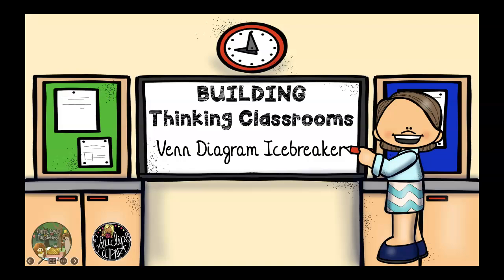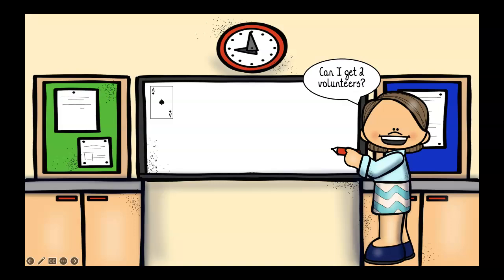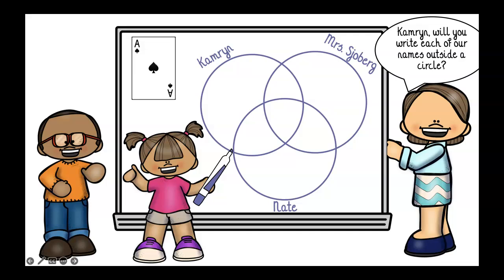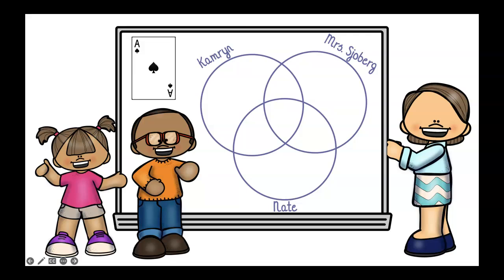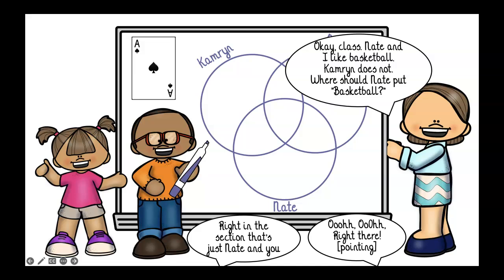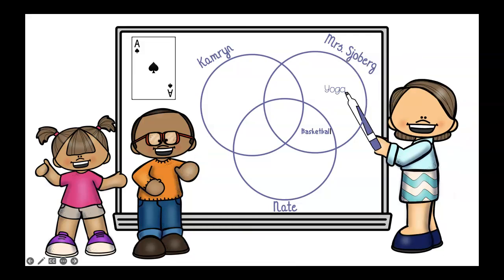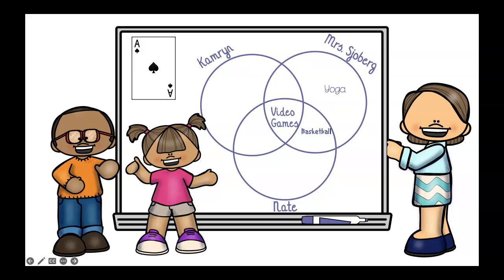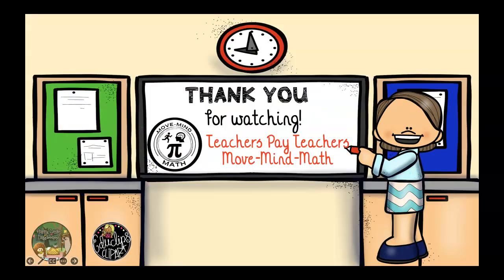Building Thinking Diagrams: Venn Diagram Icebreaker First Day of School Activity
Mrs. Sjoberg provides a demonstration of a Venn Diagram Icebreaker that is perfect for your first day of school! Thanks to my colleague, Laura Mullen, who created this activity to help students establish a classroom community while we are Building Thinking Classrooms!

Thanks to these clip art creators:
Happy Little DayDreams
Educlips Clipart